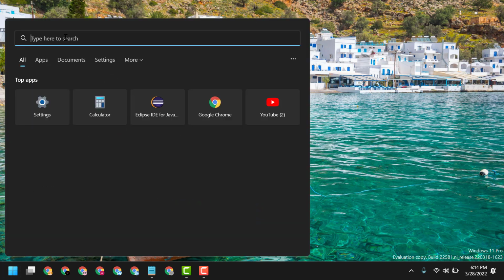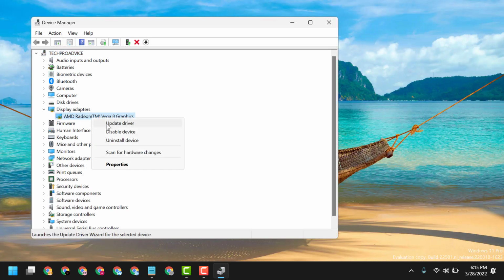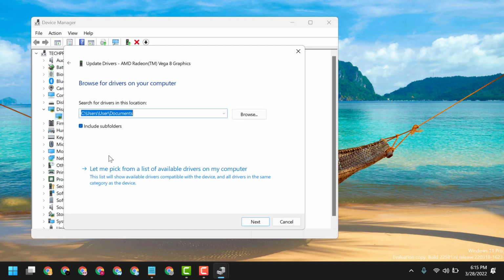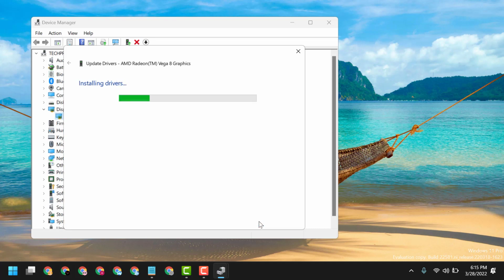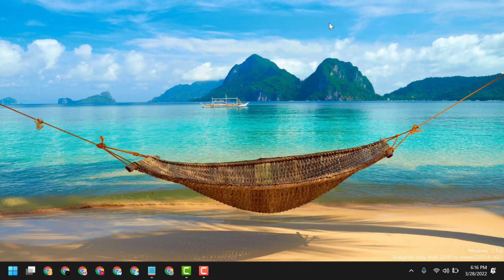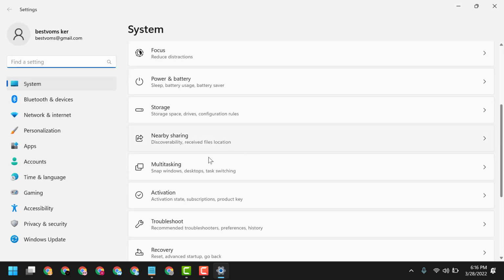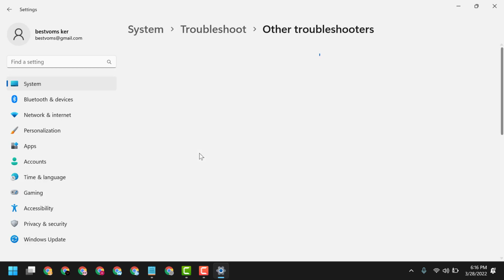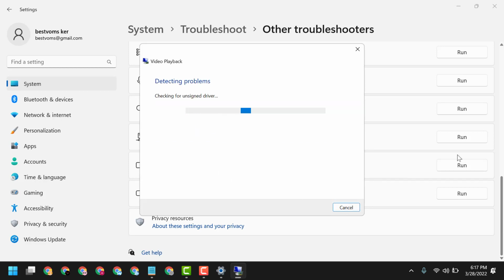Fix Video Driver Crashed and Was Reset on Windows 10 /11